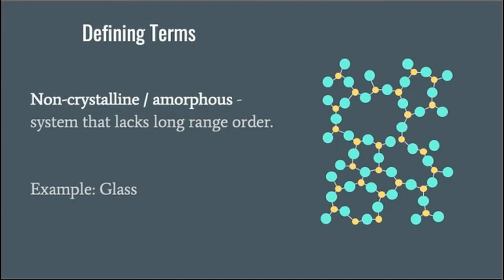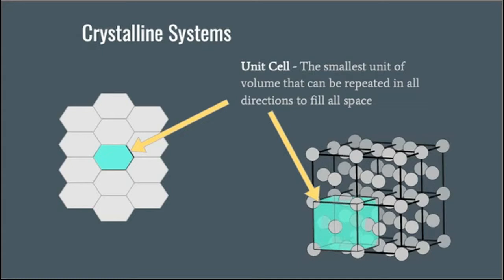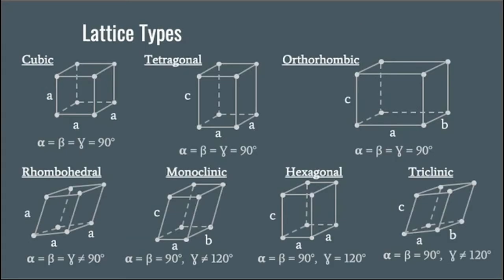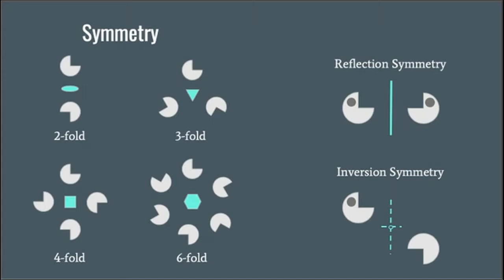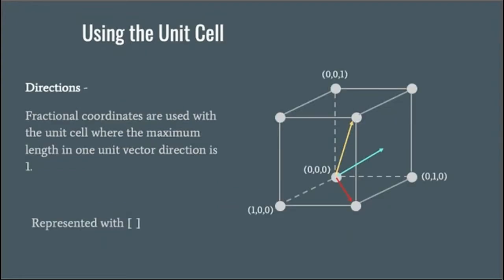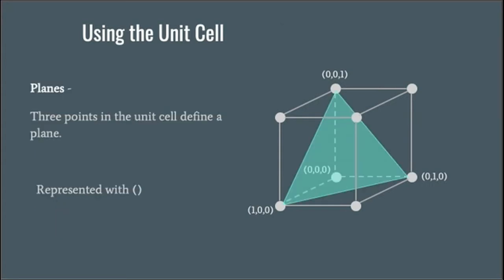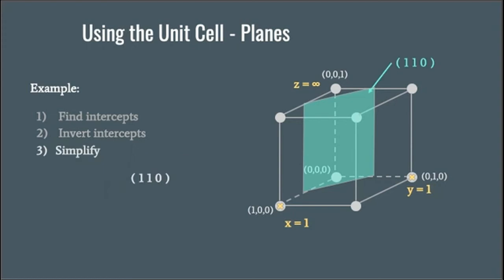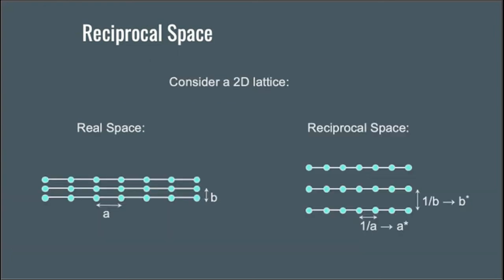Introduction to Atomic Structure and Crystallography